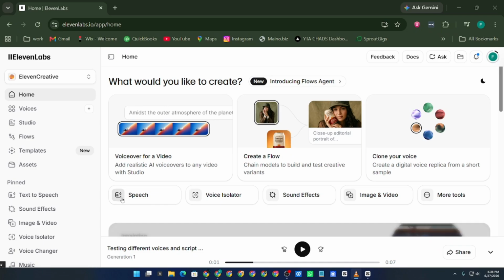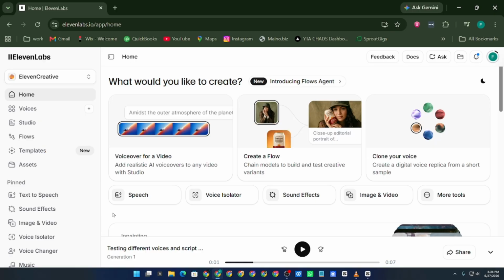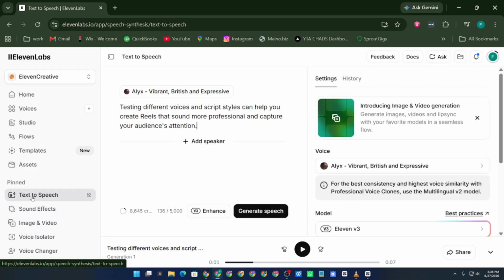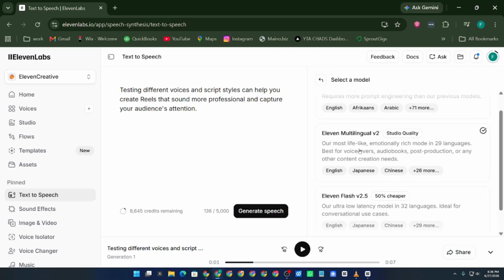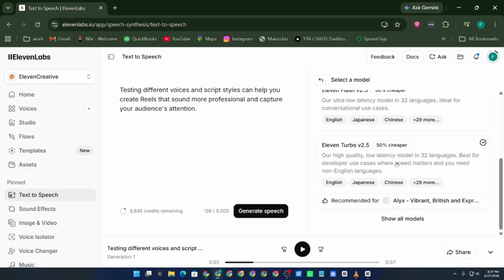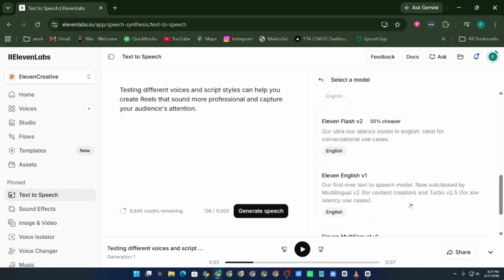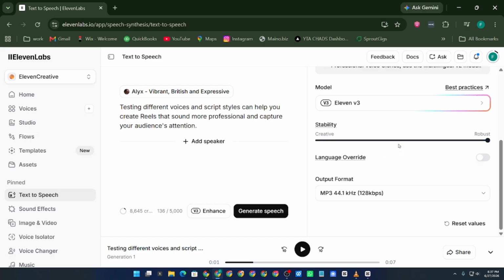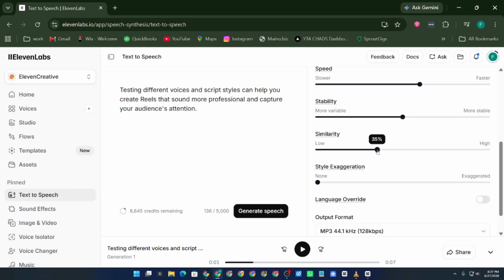How to Adjust Clarity Settings in ElevenLabs (2026) Step-by-Step Full Guide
Learn how to adjust clarity settings in ElevenLabs with this complete step-by-step guide. In this tutorial, you'll discover how to fine-tune voice clarity, optimize speech quality, customize audio output, balance pronunciation and articulation, and create more natural-sounding AI voiceovers. Whether you're producing videos, podcasts, audiobooks, eLearning content, or marketing audio, this guide will help you improve voice quality by adjusting clarity settings in ElevenLabs.